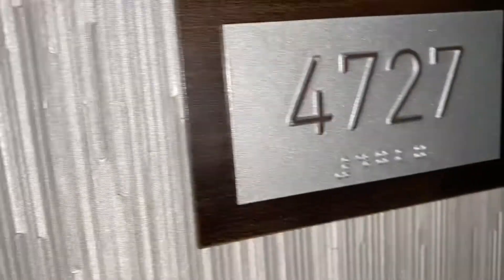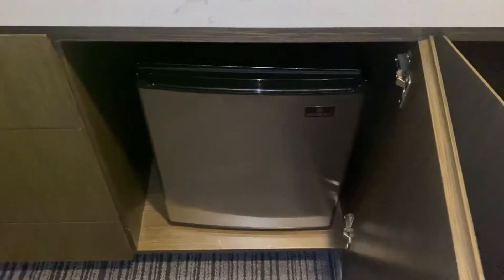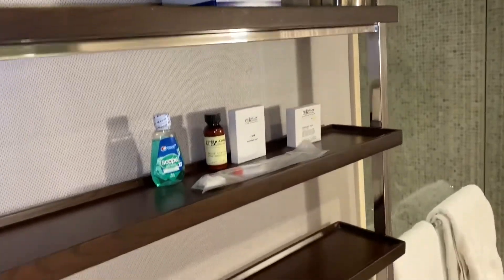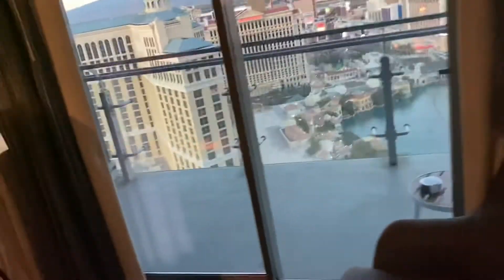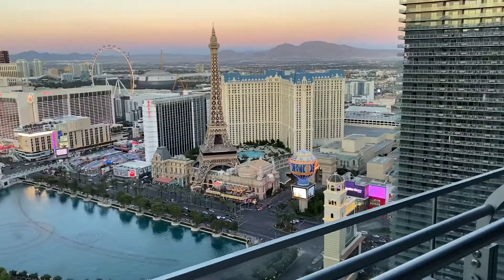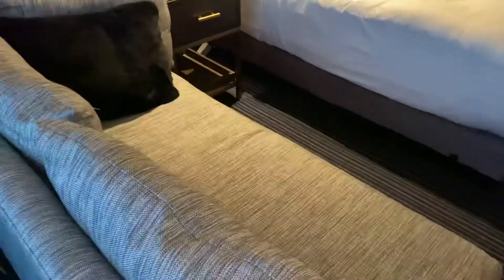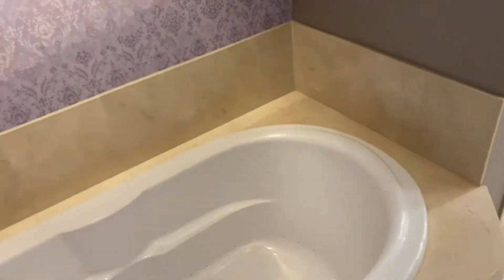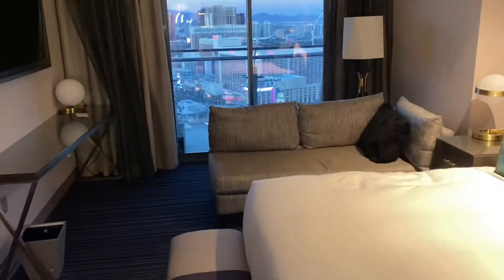LAS VEGAS COSMOPOLITAN TERRACE SUITE !! TWO BALCONIES!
Our second night We upgraded to a fountain view terrace suite from a terrace one bedroom strip view. The upgrade is definitely worth it just for the view. Check out our video with a quick review of the one bedroom strip view room Also the channel